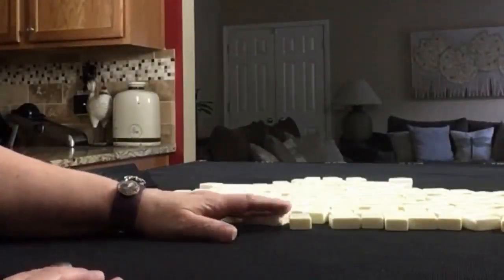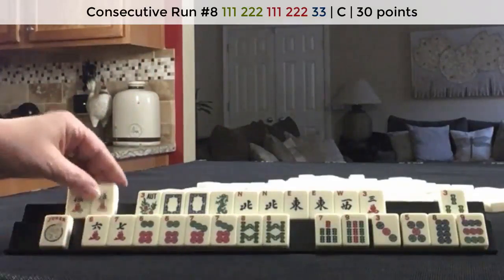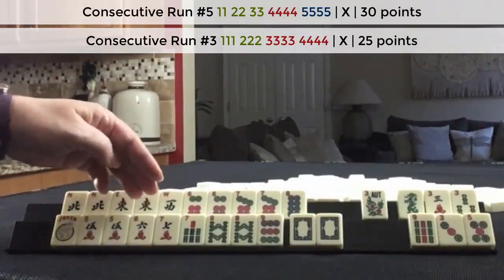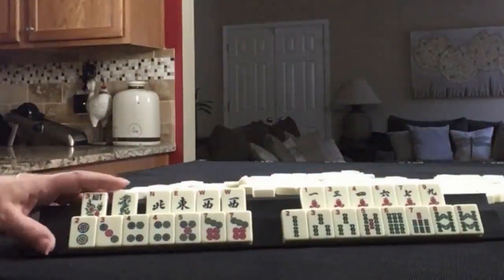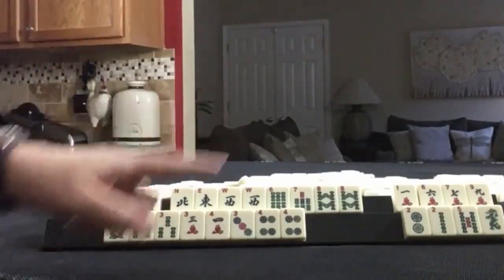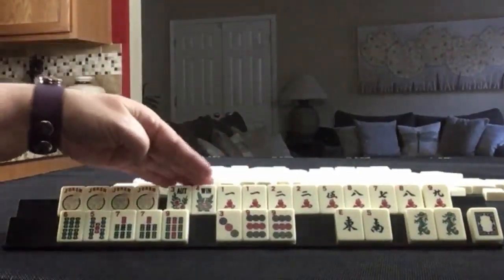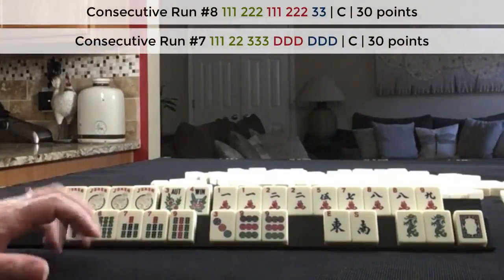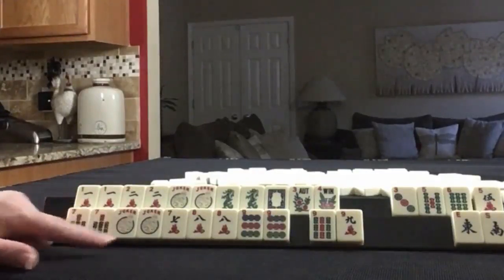National Mah Jongg League Siamese Random Pulls 20200902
Michele Frizzell
Instructor, Author, Speaker
6175 Hickory Flat Hwy Ste 110-335